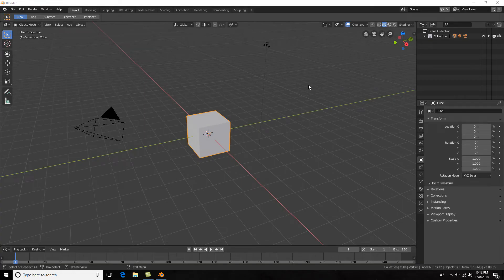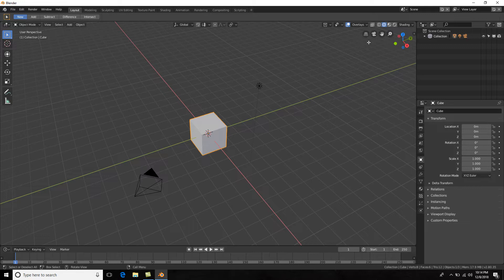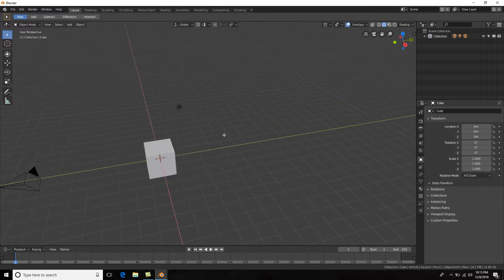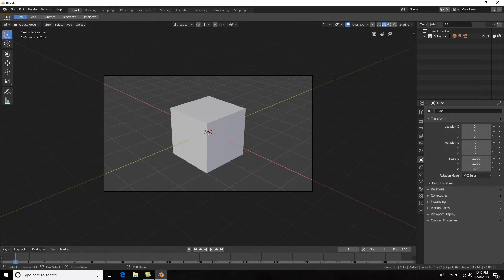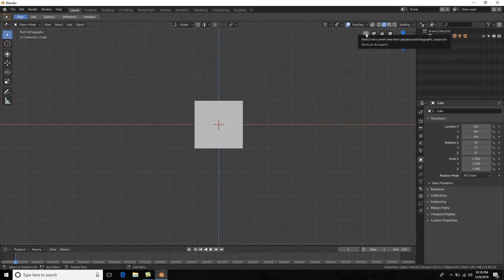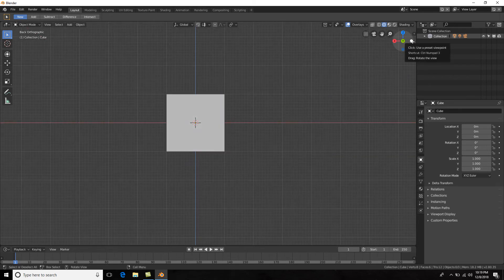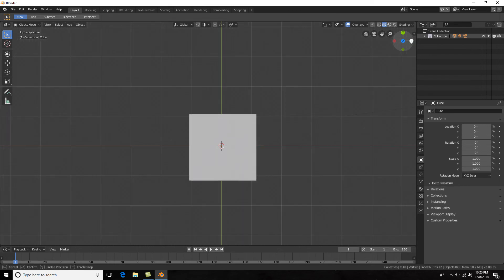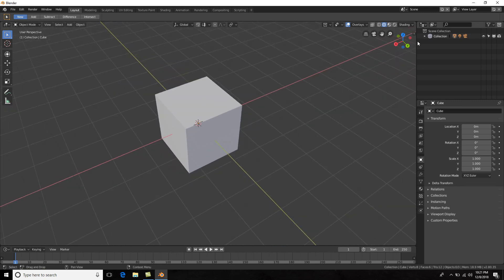Blender Tutorial - Navigating in Blender 2.8 - Part 2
Join the community! Blender tutorial getting started in Blender 2.8 navigating in Blender. Getting started beginner series to learn Blender